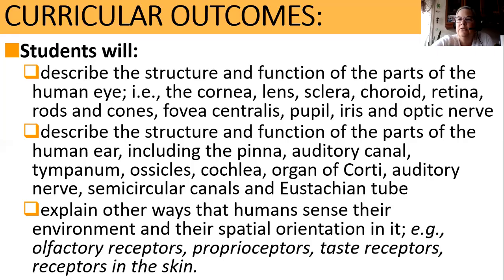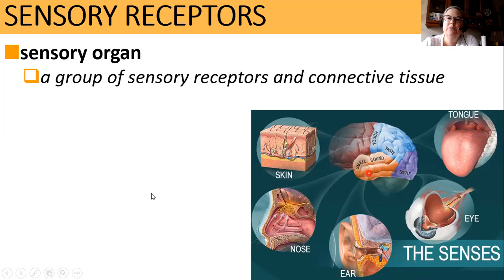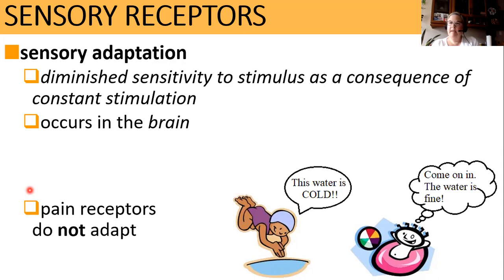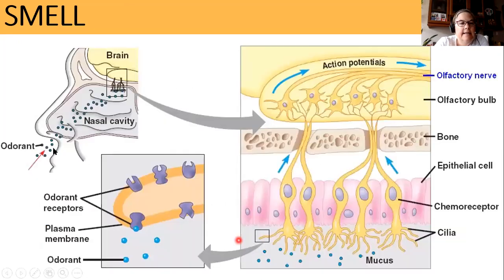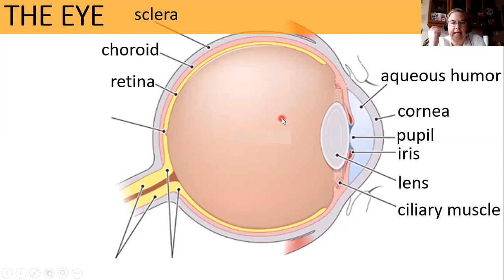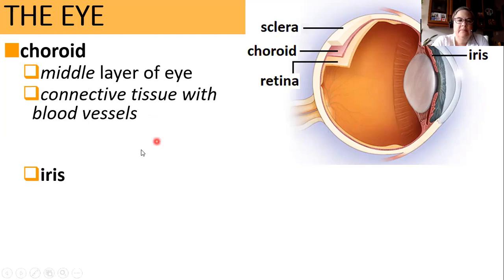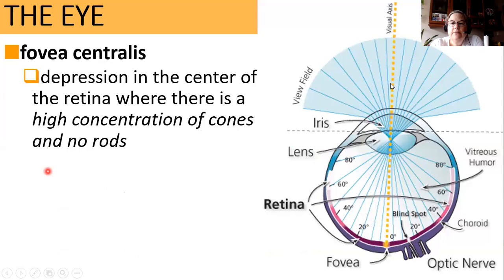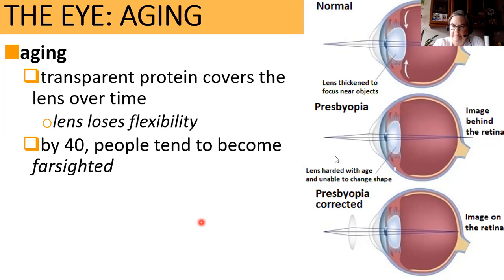Bio30 May 20 Special Senses Lesson